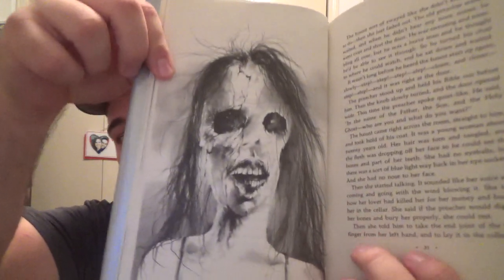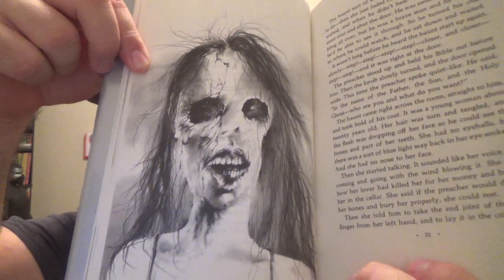Things Like Goosebumps: Scary Stories To Tell In The Dark